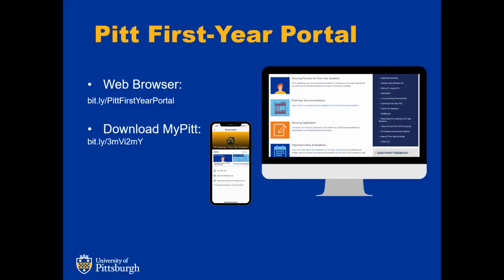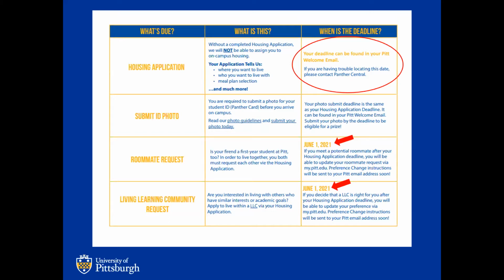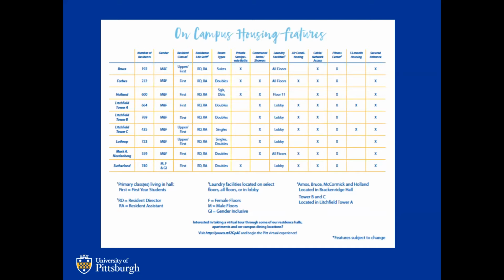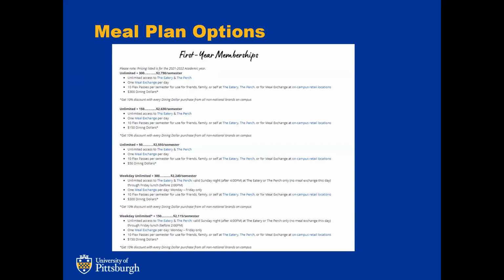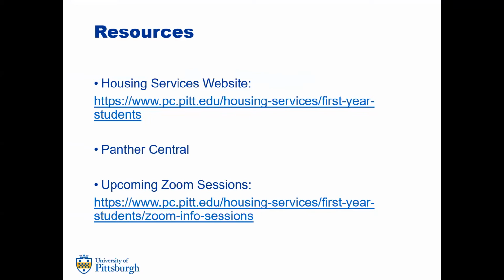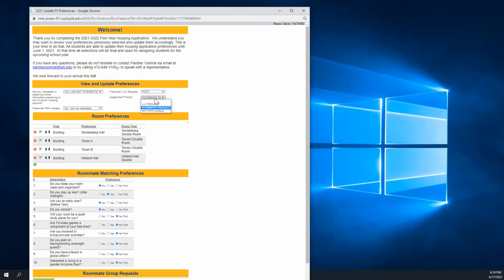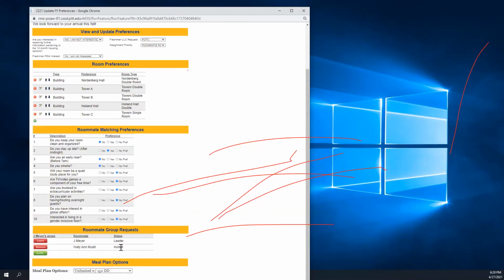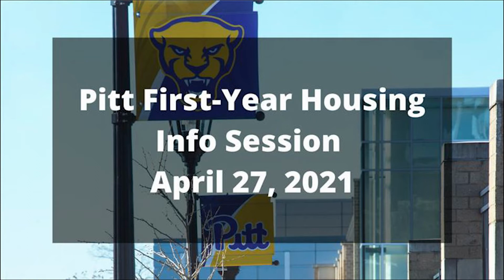Pitt First-Year Housing Info Session - 4/27/21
The April 27th, 2021 Pitt First-Year Housing Info Session recording.